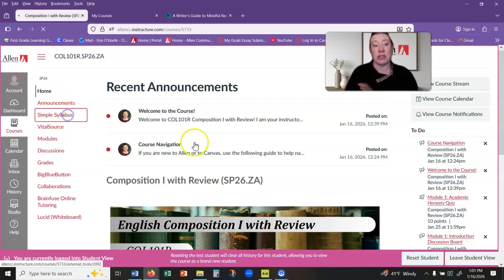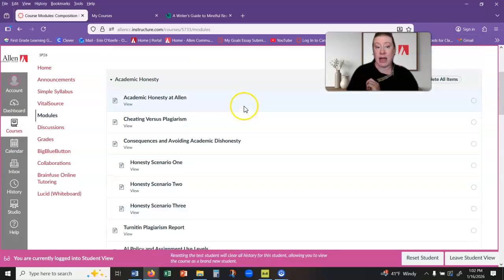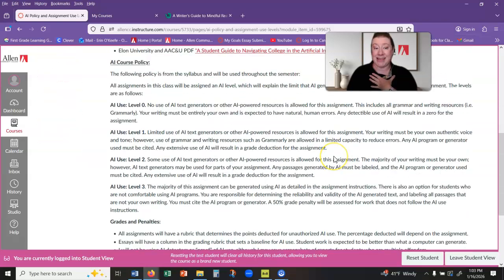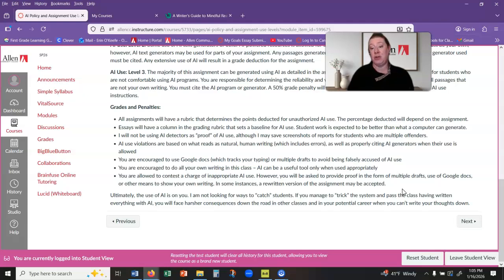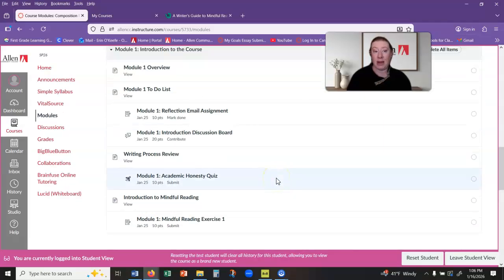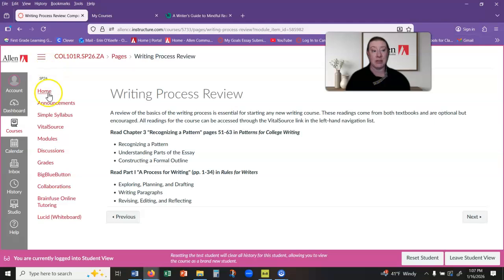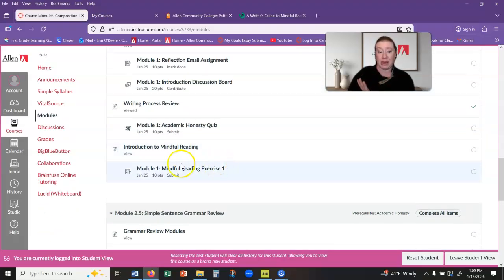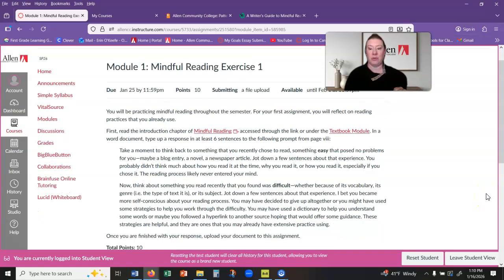COL101R Module 1 Overview